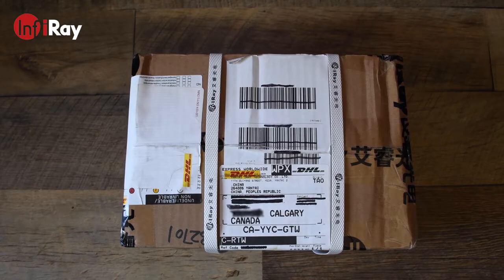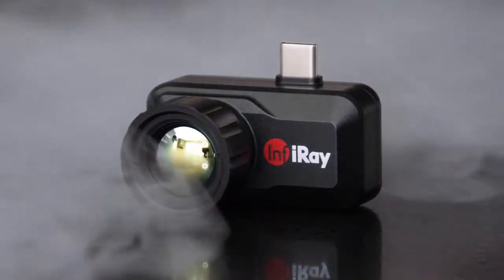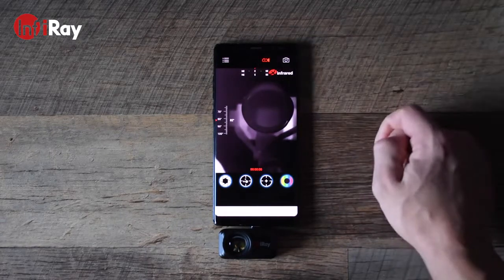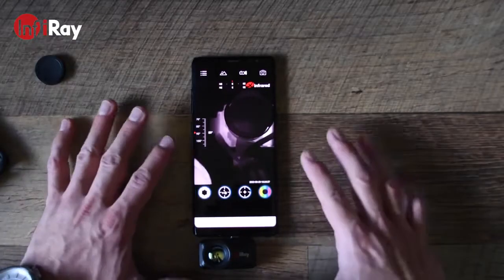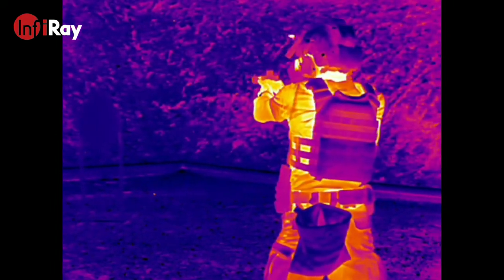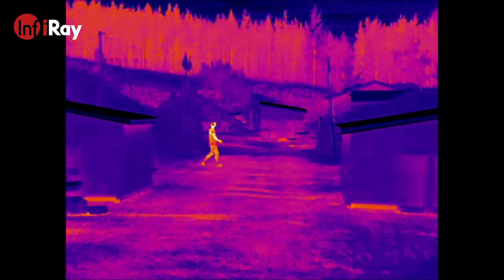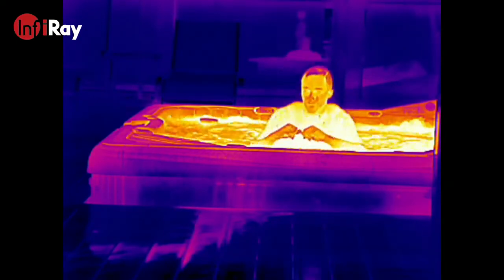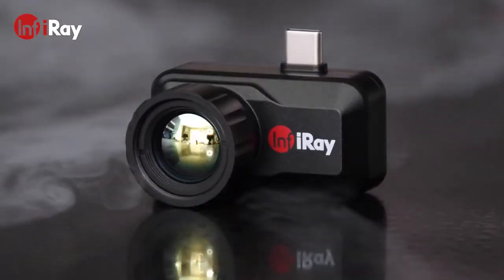InfiRay T3 Search Smartphone Thermal Monocular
This is Sonny from Infiray (Iray) headquarters, sales manager of infiray T2pro.
The InfiRay T3 Search thermal monocular is one of the clearest smartphone thermal monoculars on the market today. This video entails a unboxing, app overview, product specifications, and plenty of thermal footage to demonstrate how the device works.